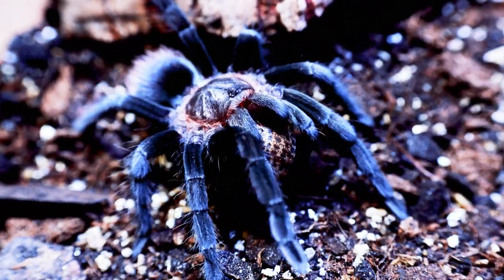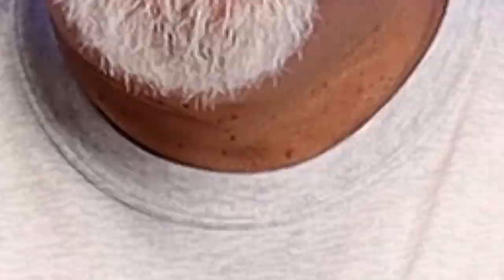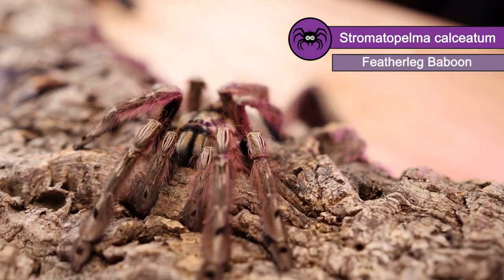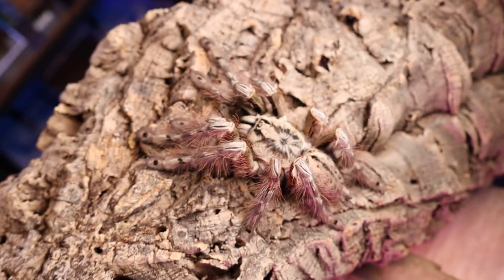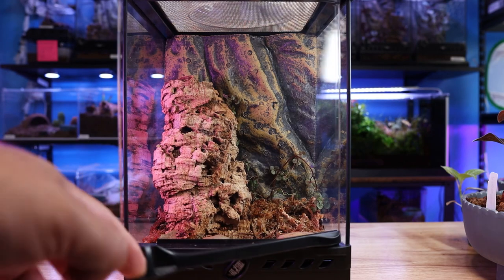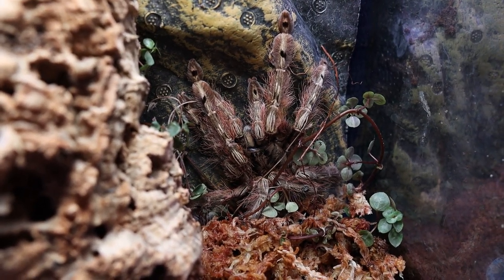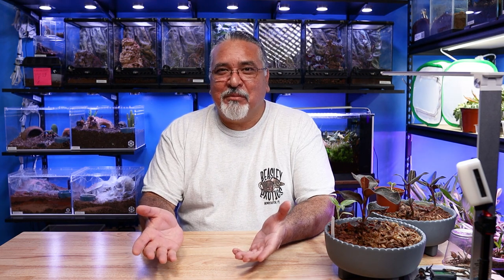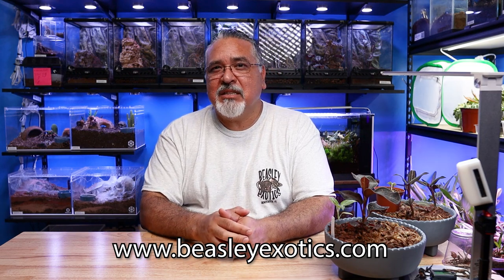Species Showcase, Stromatopelma calceatum!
Species showcase video on the Stromatopelma calceatum (Featherleg Baboon) tarantula.  This girl certainly got my heart going as I housed her into her new enclosure.